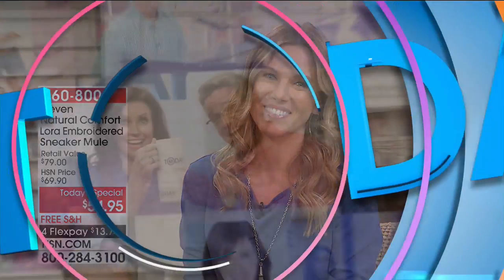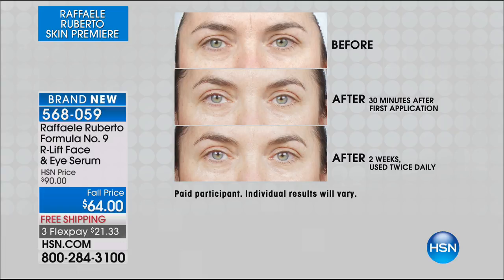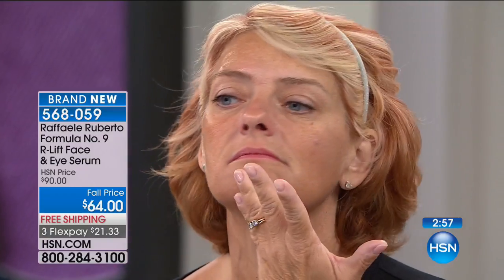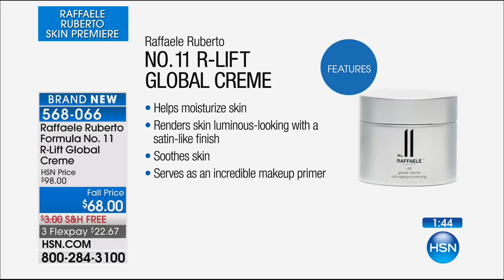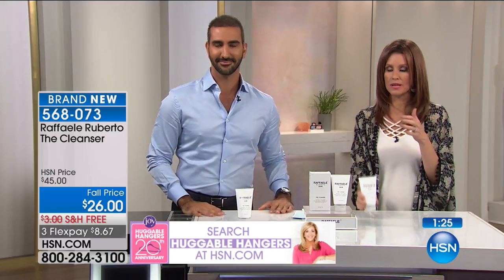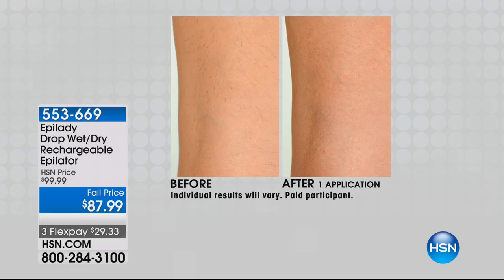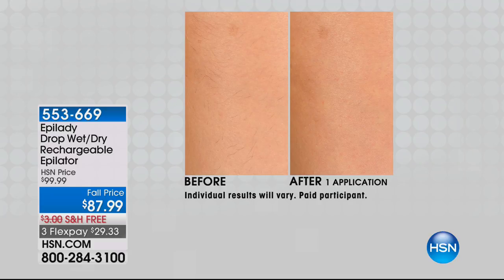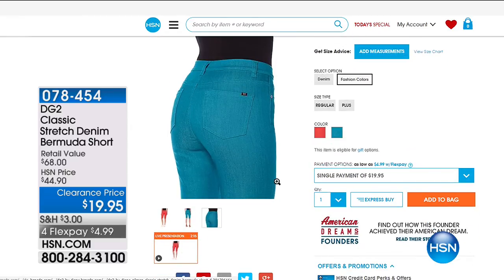HSN | Raffaele Ruberto SKIN Premiere / Zadro Beauty 08.10.2017 - 09 AM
Discover innovative skincare collection from Raffaele Ruberto, paired with beauty tools from Zadro. Raffaele's all-natural, science-based skincare line addresses the top signs of aging like fine lines and hyper pigmentation, paired with beauty tools.